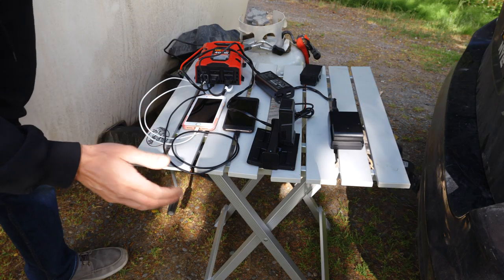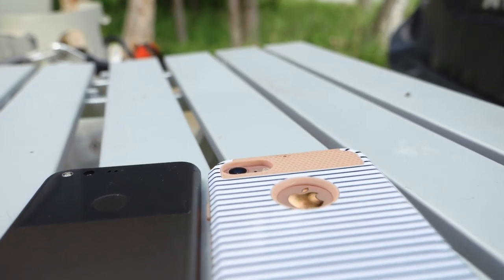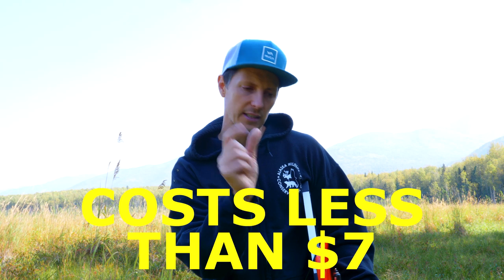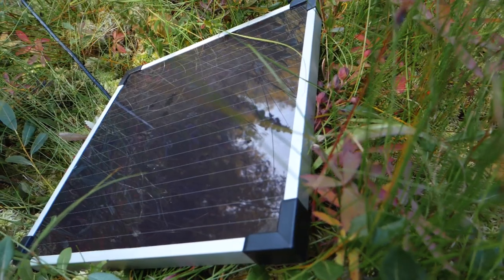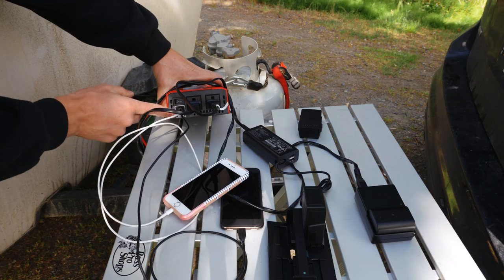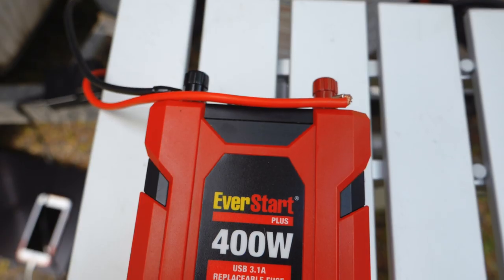Electric and Solar POWER Off Grid: Our Poor Man's RV Solution!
It is time to share our 7 AFFORDABLE sources we use for electric and solar power off grid: Our Poor Man's RV Solution for bringing power wherever you go! In today's episode of Playing with Sticks we will be taking you through our off grid solar power system plus show you how we bring portable power that doesn't require solar panels or any energy from the sun. Links to some of the products we mention in this video can be found below.

Boondocking or camping off grid can be an amazing experience without power. However, sometimes our family craves those creature comforts such as a nice little heater, a cup of coffee, lights, and refrigerated food. In this episode we will be sharing the 7 items we bring with us to supply electricity for weeks on end while we are off grid. We will be sharing a few unique power supplies we bring along on every boondocking trip plus our rv solar panels, rv inverter, our newest portable power station aka solar generator, and our trusted little 27,000 mAH portable battery bank. A handful of items highlighted in video are listed below with links.

Looking for a detailed list of all the camping gear we currently use?
By purchasing items through these links there is no additional cost to you.

Complete transparency here, Rockpals is not paying us anything to highlight their products and we get no kickback or commission from any of the items you purchase from them. We truly enjoy their product and thought you may as well.

Coleman 6 watt solar panel
Similar to the small orange solar panels
Rockpals 300 watt solar generator
27,000 mAH RAVPOWER Battery Bank
Affordable Inverter w/pure sine and high reviews
Mavic Air drone -3 batteries and remote
Our Asus Laptop
15 in. Asus laptop for travel and editing

If you are new to the channel we take out small camper trailers through Alaska and share with you some of the tips and trips we have learned along the journey. In this season of life we have primarily been boondocking off grid in our teardrop trailer and a 13 foot Scamp trailer.